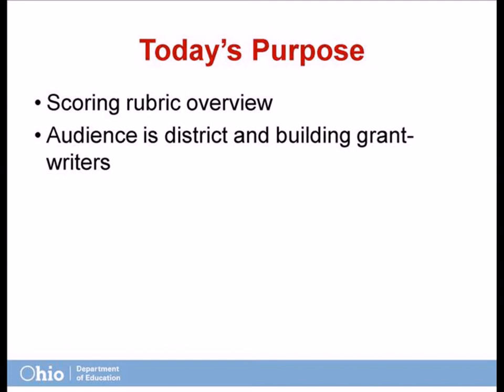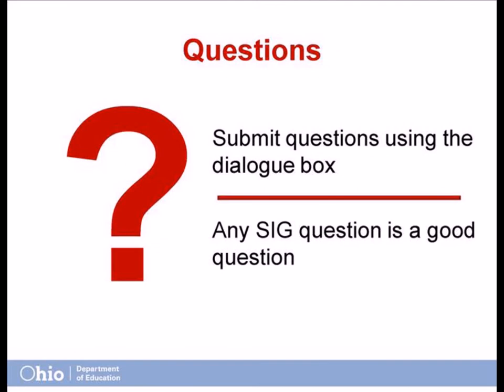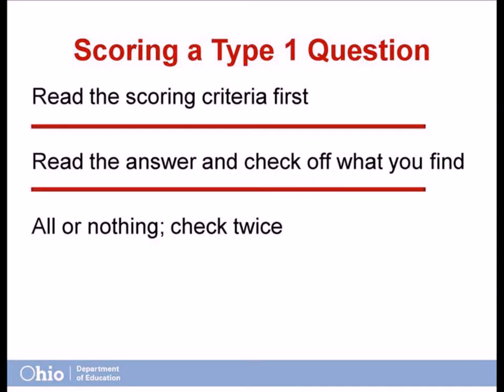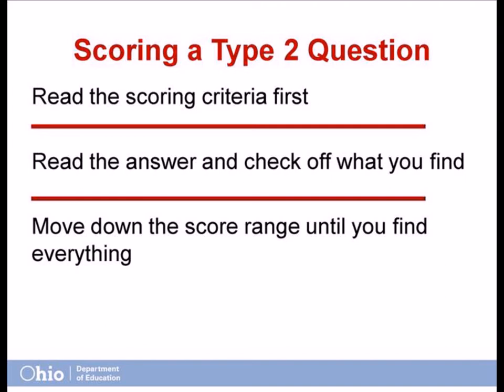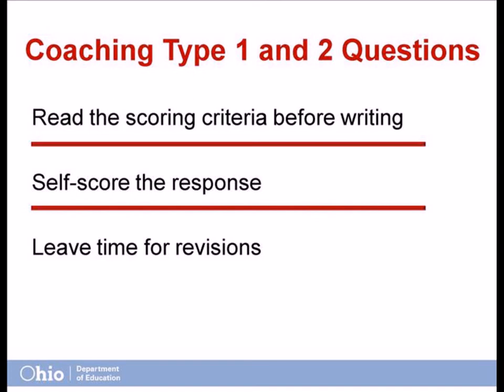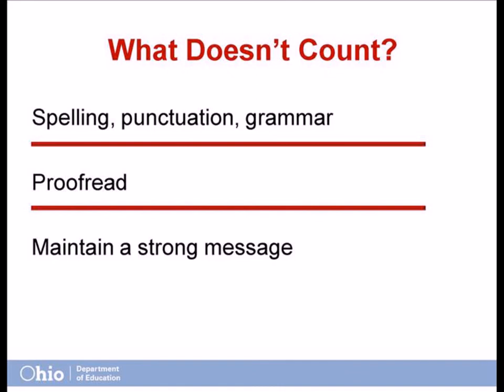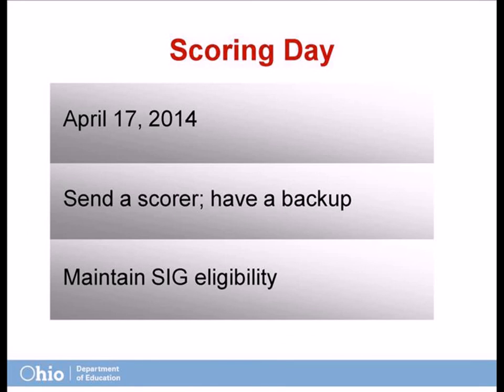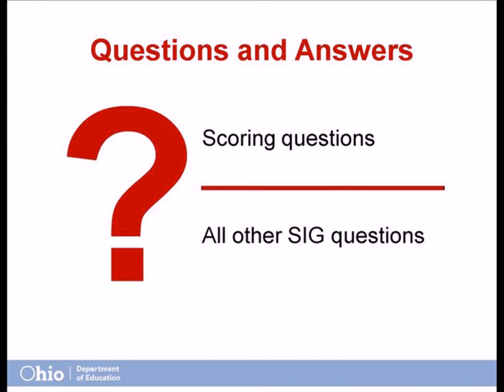ODE School Improvement Grant Scoring Webinar (3/11/2014)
School Improvement Grant Scoring Webinar